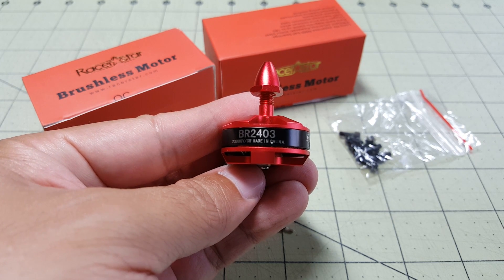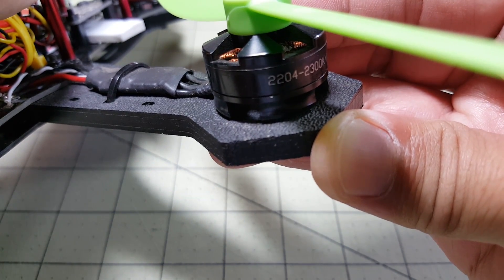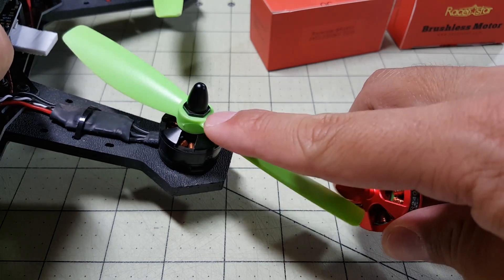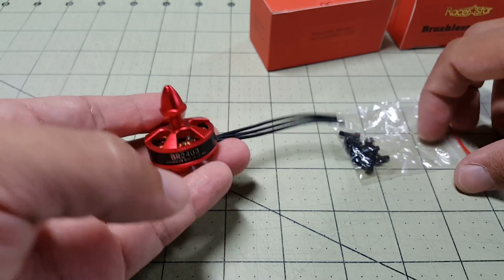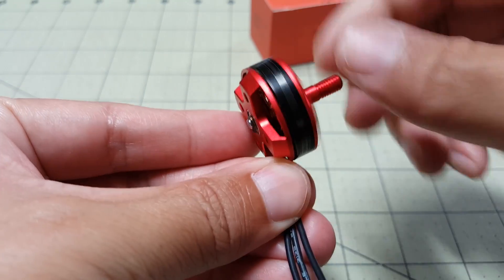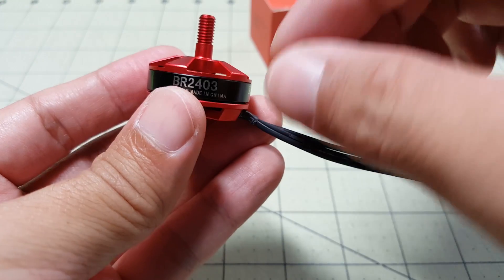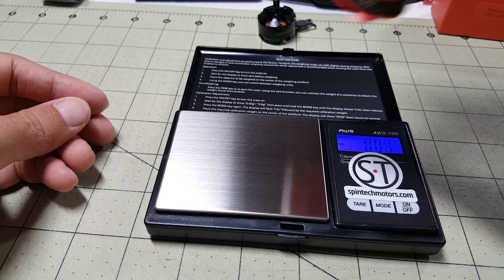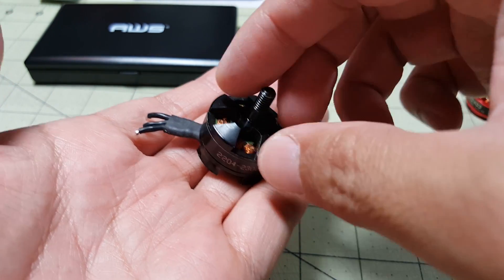Racerstar 2403 2300kv Motor Review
Testing out the Racerstar 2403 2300kv motor.

**UPDATE**
Apparently, I need to do the calculations and not rely on the watt reading as the instantaneous reading on the watt meter does not correspond with the volt and amp readings!

Here are the correct numbers... turns out the difference is not huge. I should probably expect similar performance in flight.

2204 motor:
P=12.2*17.14=209W
580/209=2.7g/W

2403 motor:
P=12*19.97=240W
593/240=2.47g/W